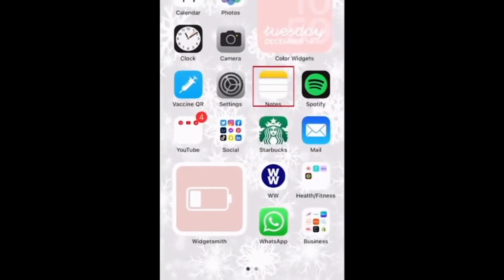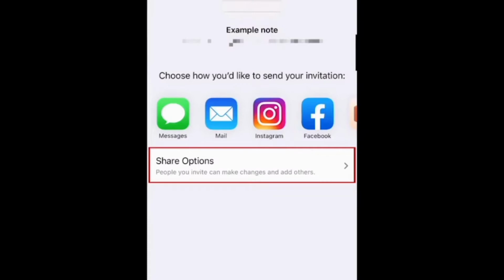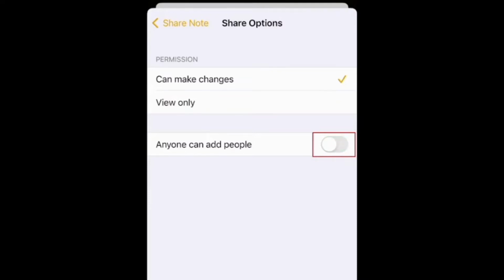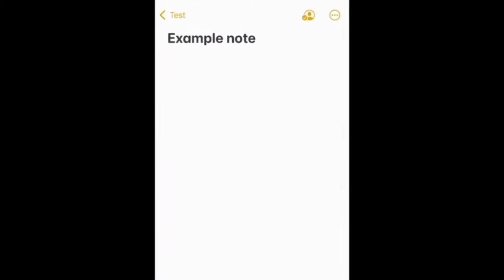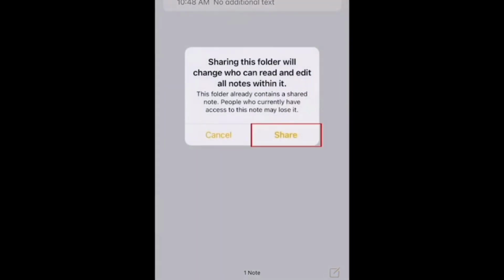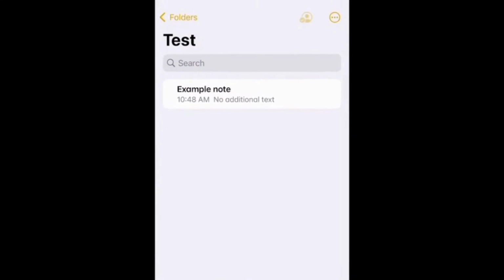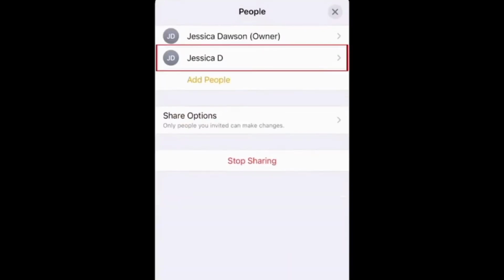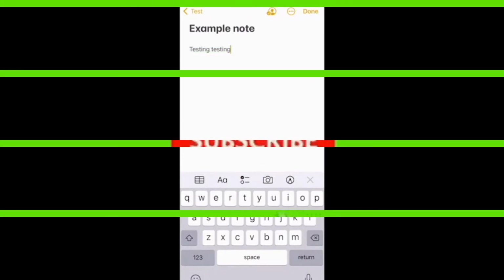How to Share Notes on iPhone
Did you know you can share notes with others on iPhone? Watch this tutorial to learn how to share notes on iPhone!

To share a single note with someone on iPhone, open the Notes app and open the note you want to share. Then, tap the three dots in the top right corner. Now select Share Note. Before you share your note, check out the Share Options settings. Select either Can Make Changes or View Only under the Permissions section. You can also allow or disallow anyone you share the note with from adding people. When the switch is green, anyone you share the note with can share it with other people. When it’s grey, only you can add more people to the shared note. You can share your note through Messages, email, or another social media or messaging app of your choice.

You can also share entire folders in the notes app if you like. To share an entire folder of notes with someone, open the folder you want to share, then tap the three dots in the top right corner. Then select Share Folder. To confirm, tap Share. Configure your Share Options to suit your needs. Then, share your folder through Messages, Email, or another social media or messaging app of your choice.

After you’ve shared a note or folder, you can see everyone who has access to it by tapping the person icon in the top right corner. Then tap Manage Shared Note. Tap someone’s name to manage their permissions or remove them from your shared note or folder.

When someone makes changes to a shared note, everyone else it’s shared with will be able to see the changes made. Based on the permissions you’ve set, members of a shared note can make changes to notes you’ve shared, or only view it.

That’s all it takes to share notes on iPhone!